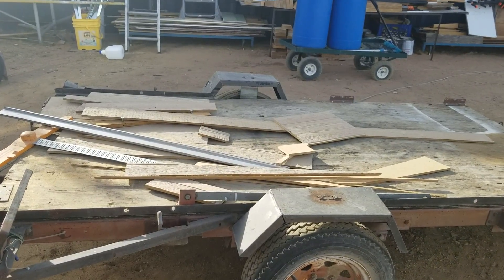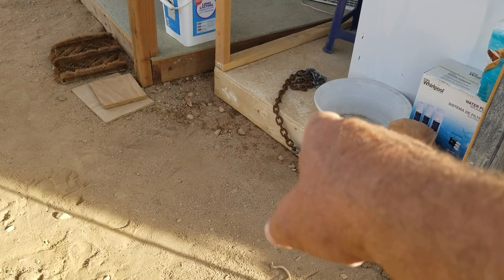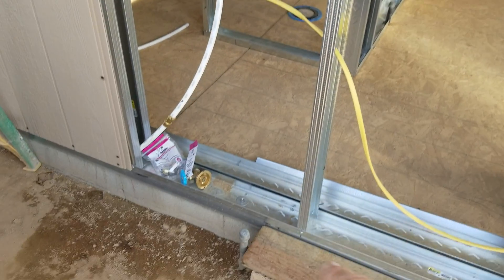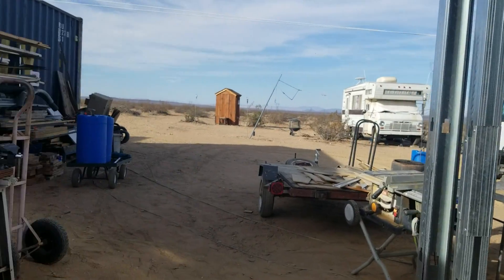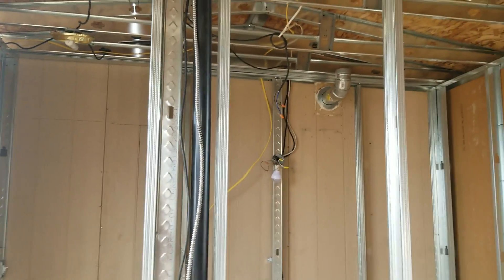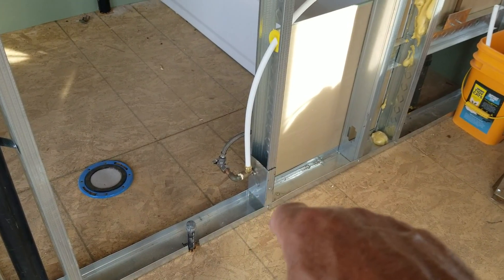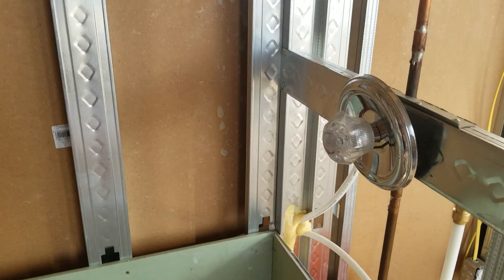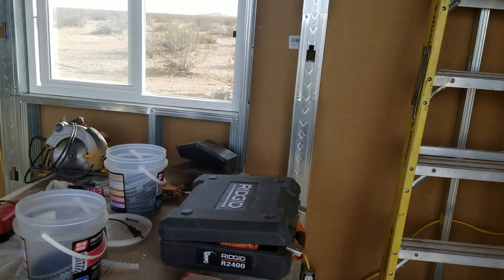Homesteading the Desert, Sep. 27, 2018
Update on construction, advancement made, answers about hybrid wind/solar controllers, answers on metal stud designs in building.